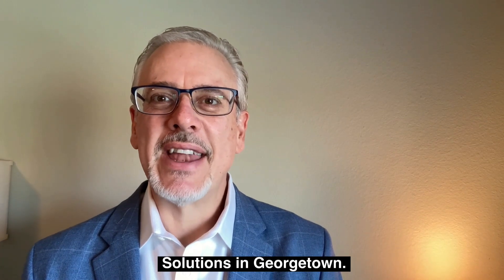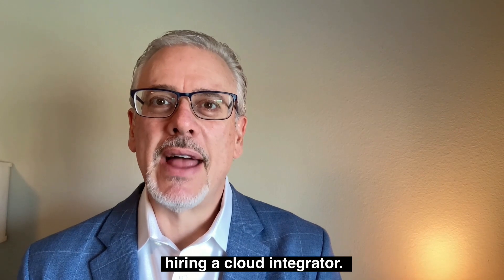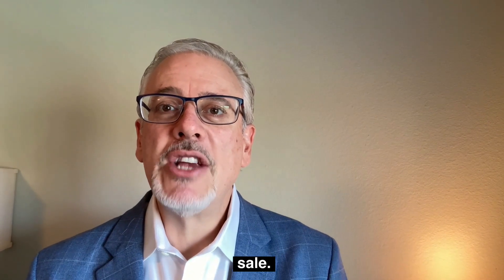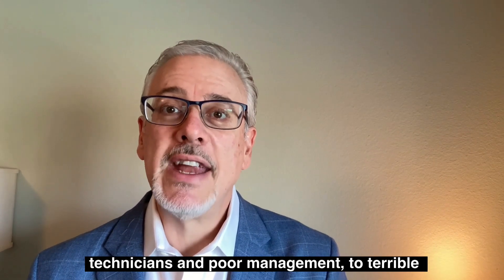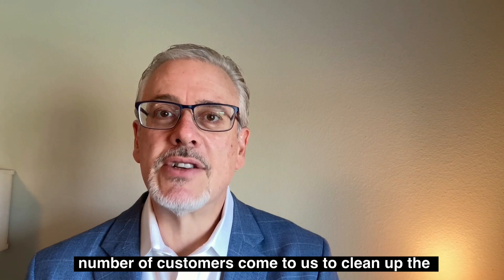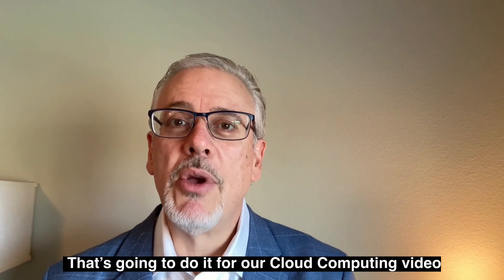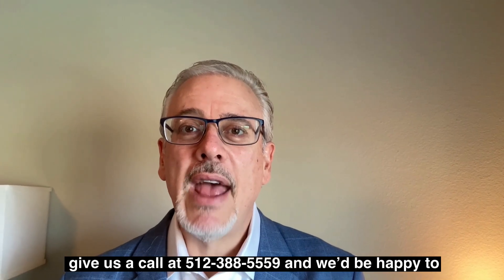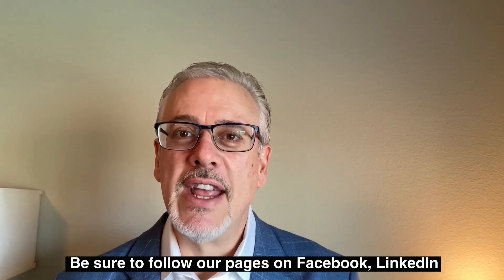Cloud Computing Bonus Video - What to Look For When Hiring a Cloud Integrator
In today's video we are going to talk about what to look for when hiring a company to help move your network to the cloud. This is the final video in our Cloud Computing series.